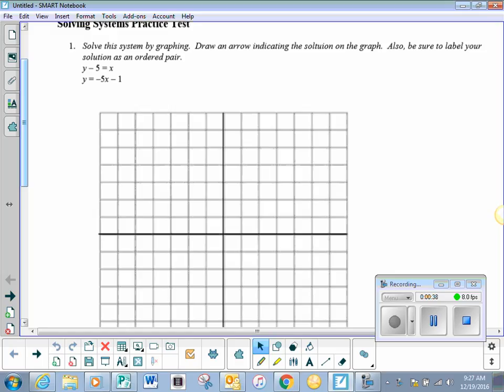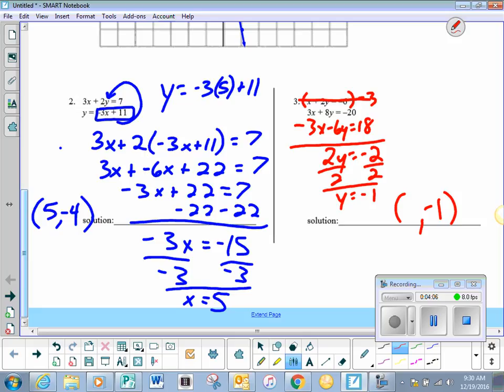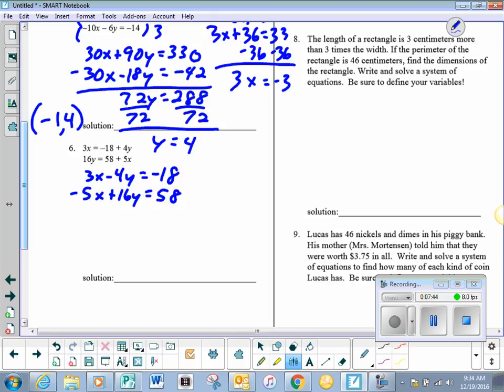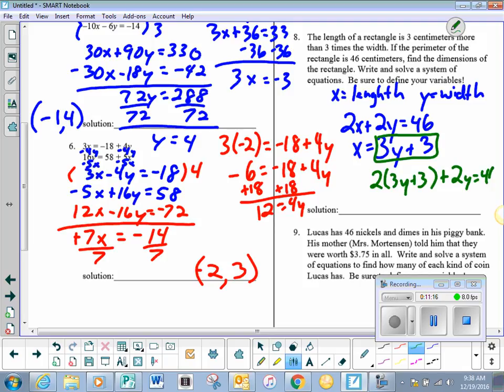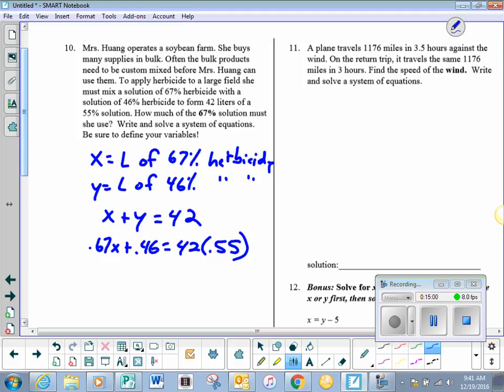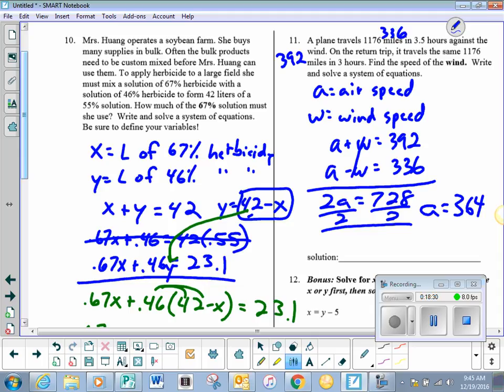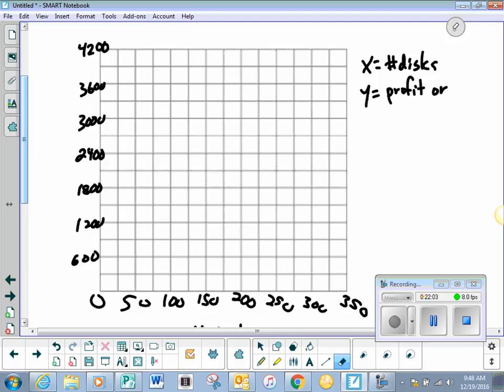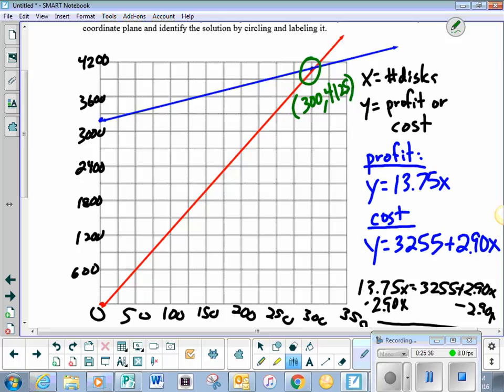Unit 4 Practice Test